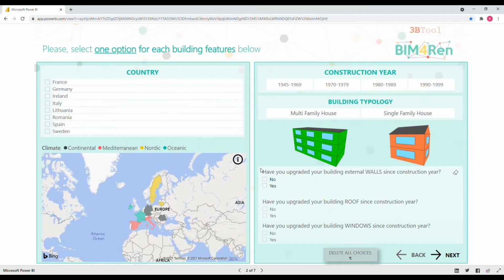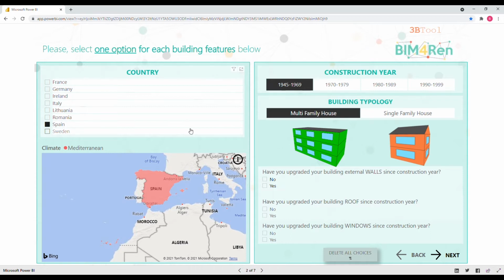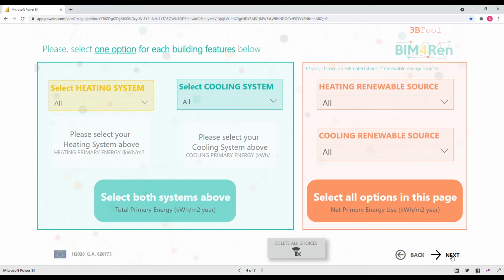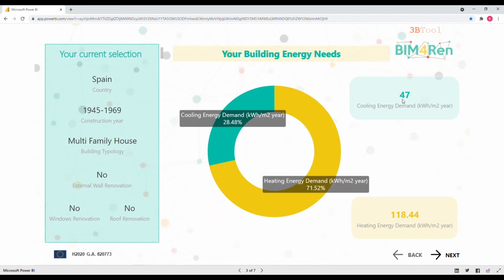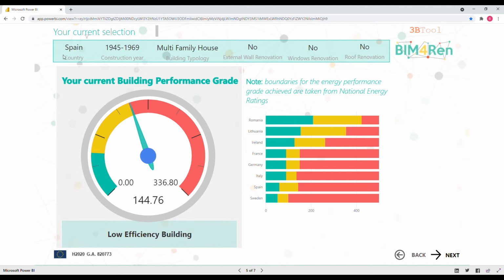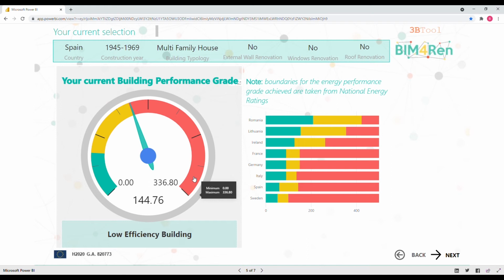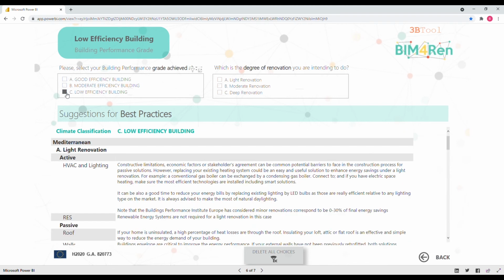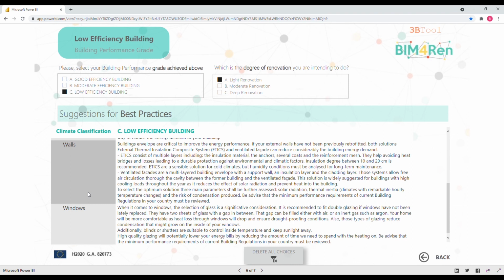3BTool by TECNALIA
3BTool is an intuitive web-based tool including current data from EU Building Stock observatory. Its a support tool that shows an indicative primary energy use of a target building based on pre-simulated reference models. It also classifies the energy performance as good, moderate or low by considering the energy rating boundaries for each country. Finally, renovation packages are suggested depending on the level of energy performance to be achieved.

It is designed for the General Public to use at the early stages of an energy renovation project. It has a good range of reference values for energy performance ratings coming from National Certificates of each country

BIM4Ren is an H2020 funded R&D project. It has received funding from the European Union's H2020 programme under Grant Agreement No. 820773.